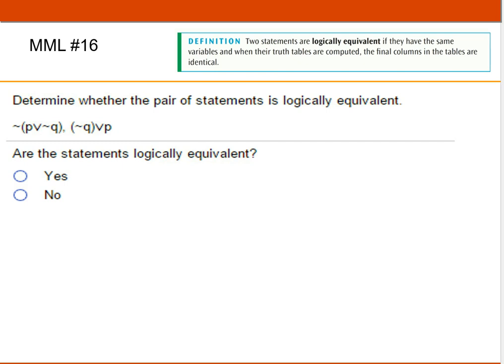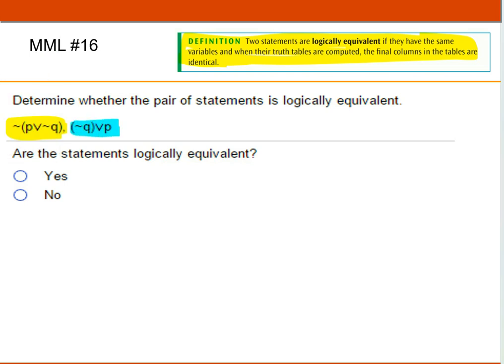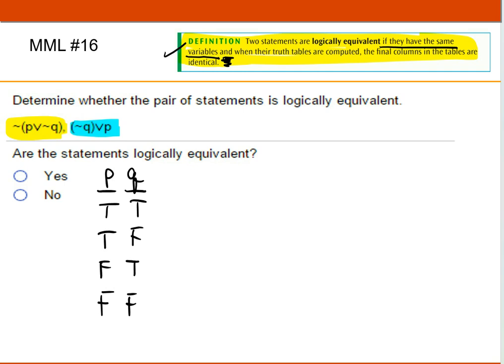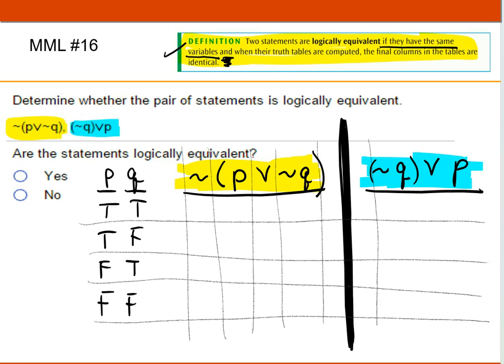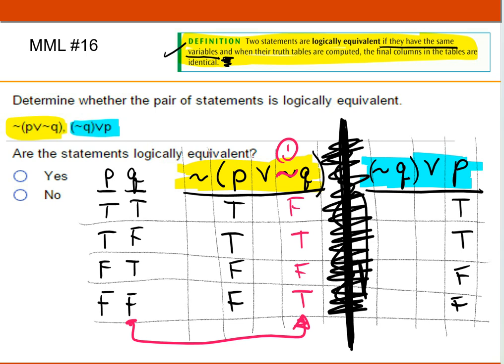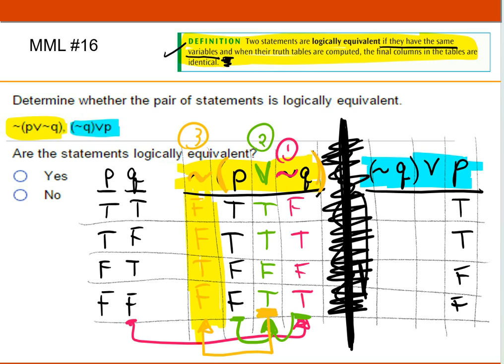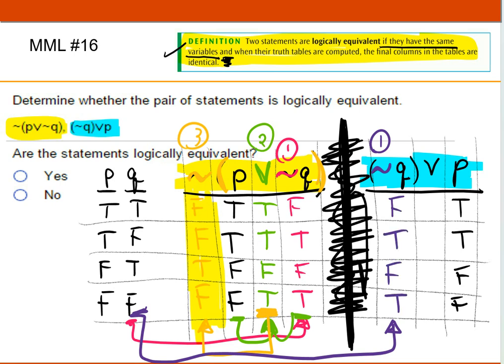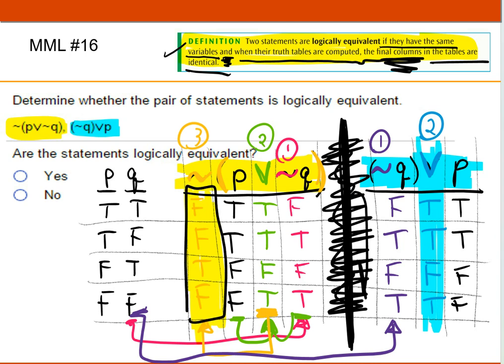M110 - Section 3.2 PowerPoint Lecture - Part 13